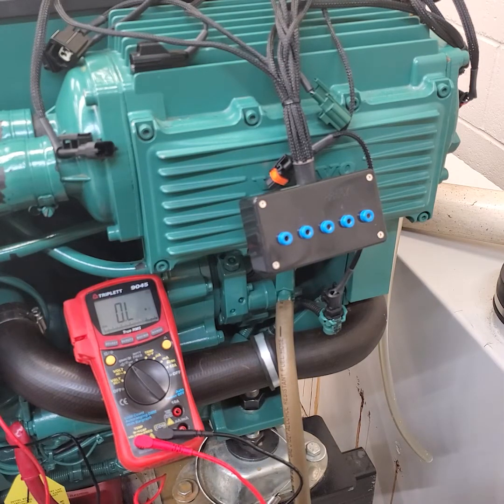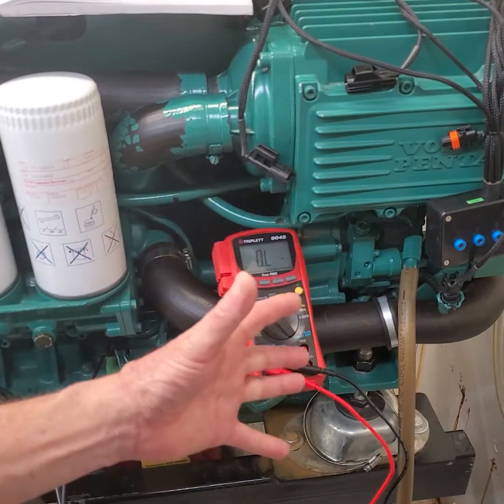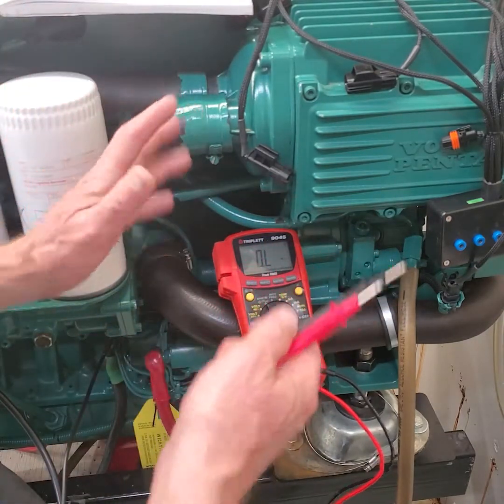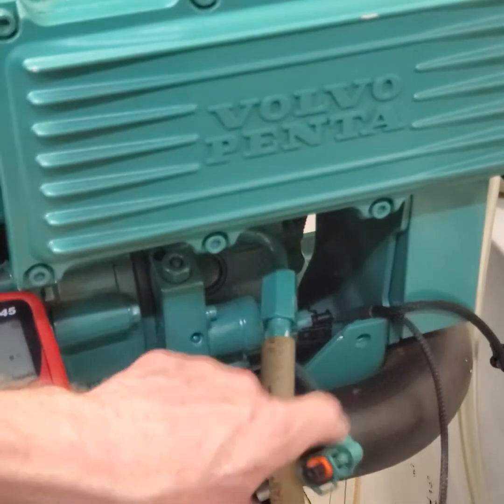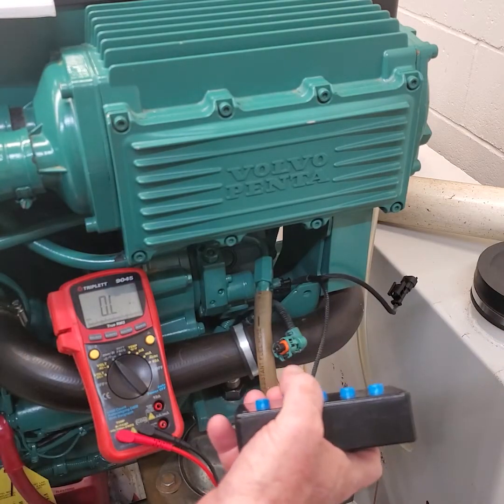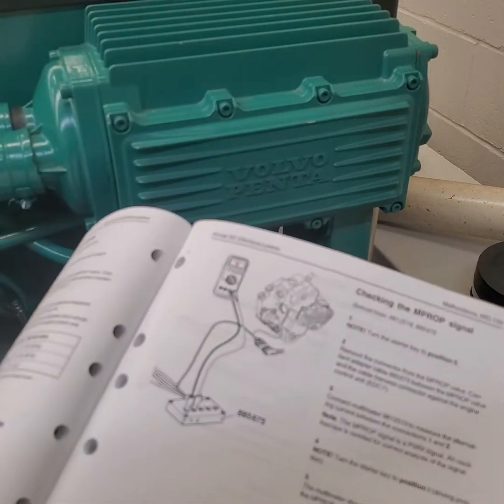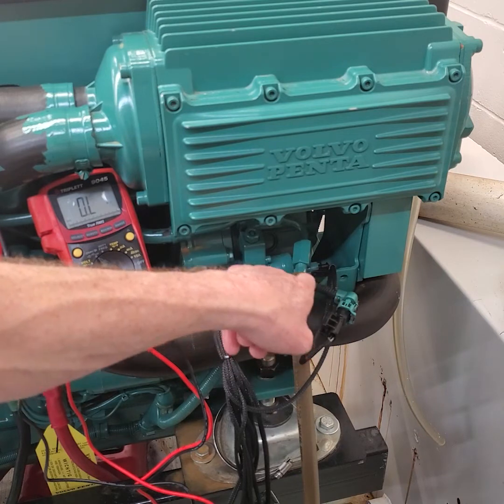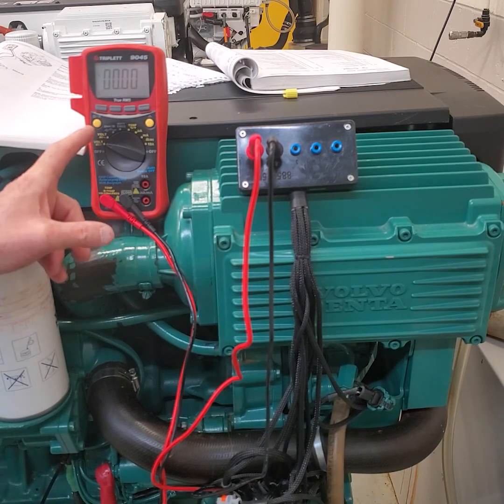Volvo Penta D6 Sensor Testing 1a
Continuation of D6 Sensor testing